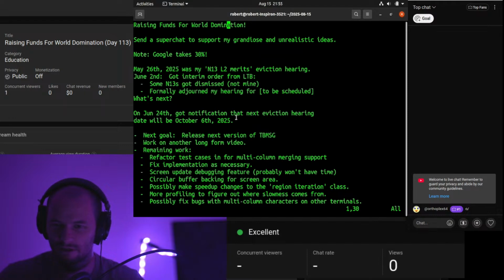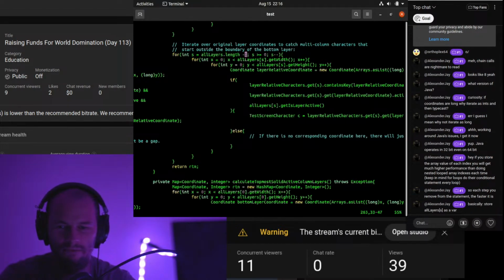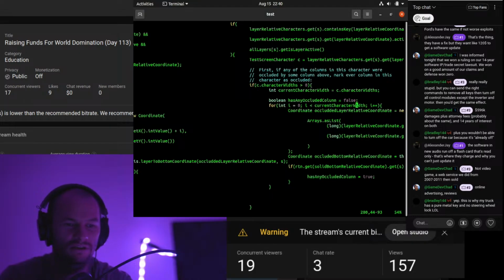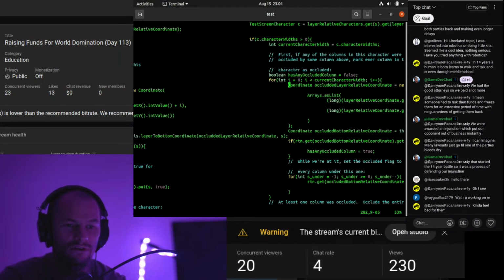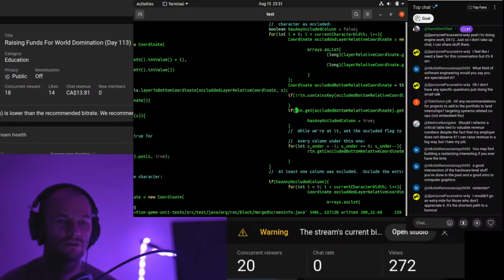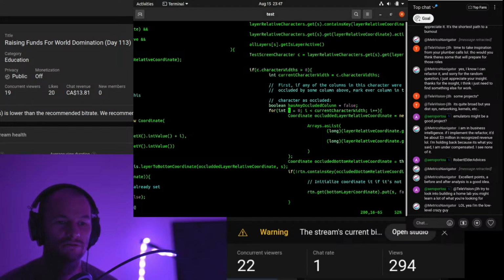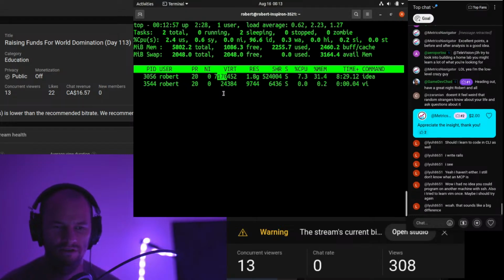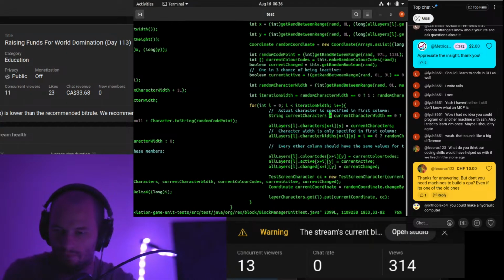Raising Funds For World Domination (Day 113)